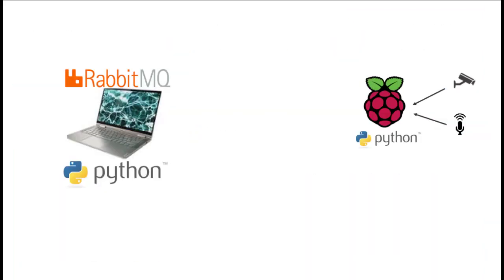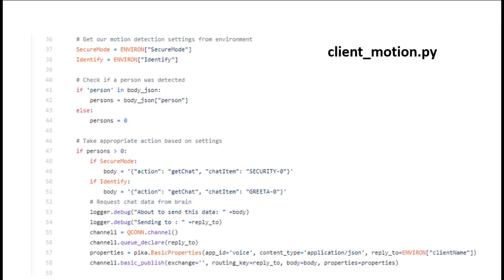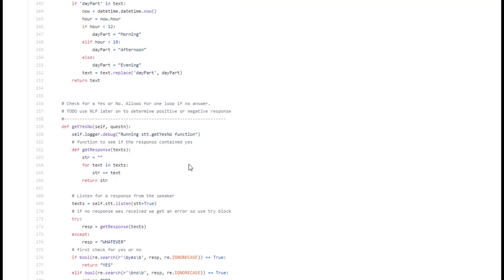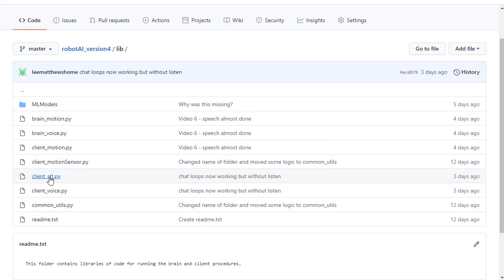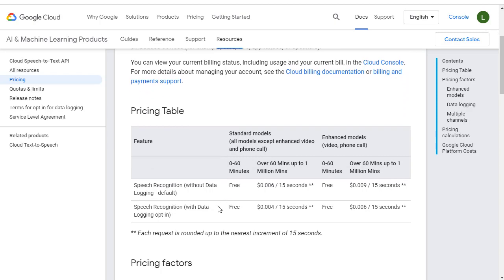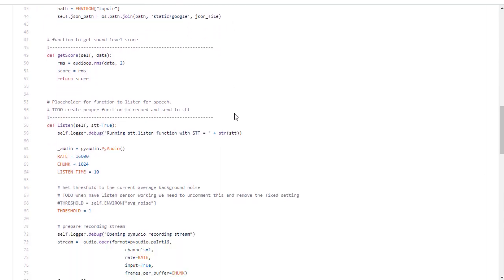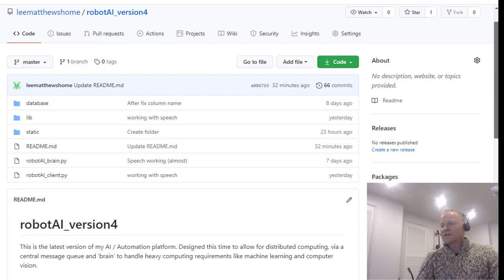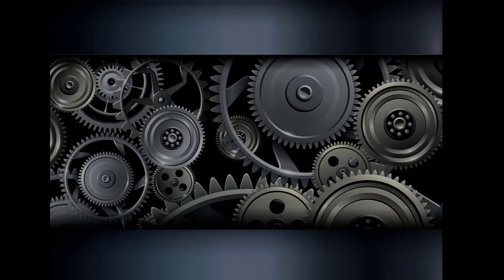Build Your Own A.I. - Video 6: Chatbot Continued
In this video we configure our AI to listen to our voice, along with the Google speech to text integration.

You can build this yourself if you follow along.